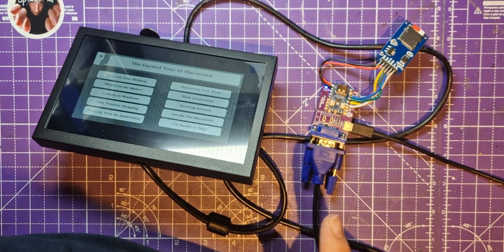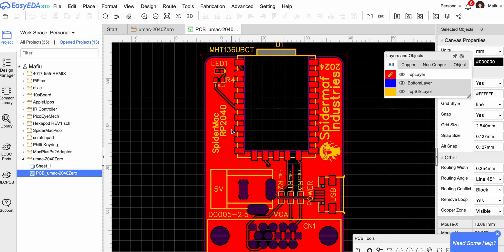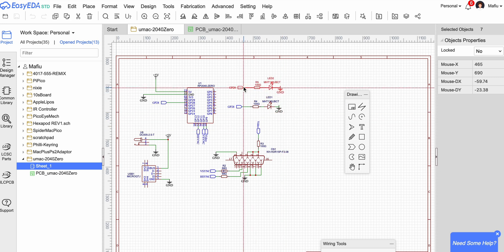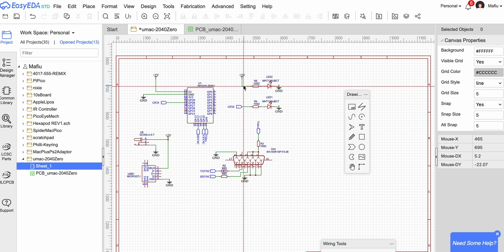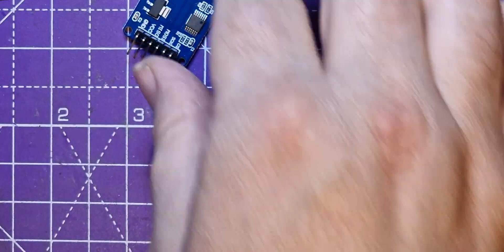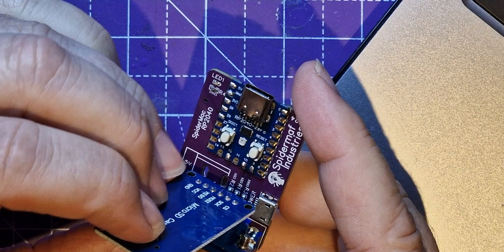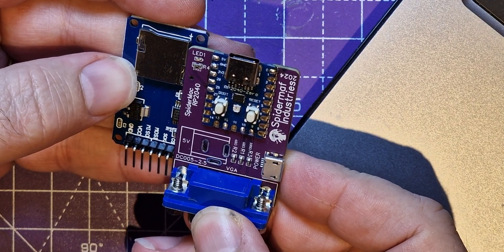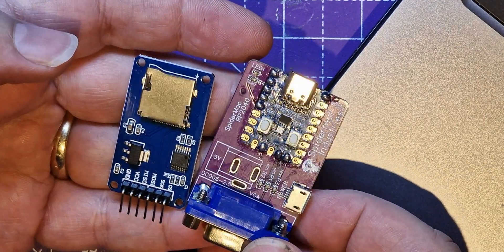Extending umac RP2040-Zero pico-mac pcb to add MicroSD-Card support pins. PCB Designing Shenanigans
Spidermaf designs a V2 version of his PCB which allows you to emulate a Mac128 on a RP2040-Zero This time the new pcb should have a port for adding a MicroSD card reader

Thanks to the incredible Matt Evans for sharing his code to do this:

After many year of using their services this channel is now sponsored and supported by JLCPCB!

Wave to my other SpiderChums and tell them I sent you at:@TerrainbyAaron @CraftRedux @AndyMecha @darthbuzz